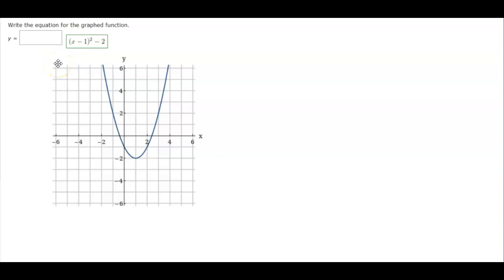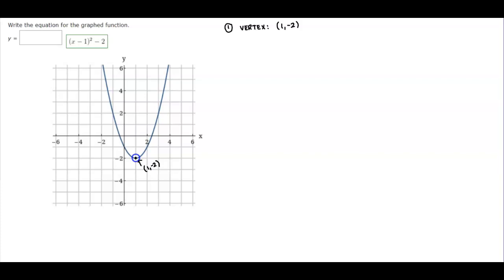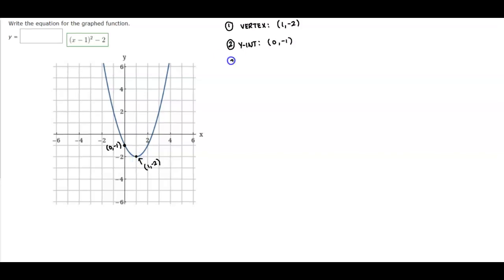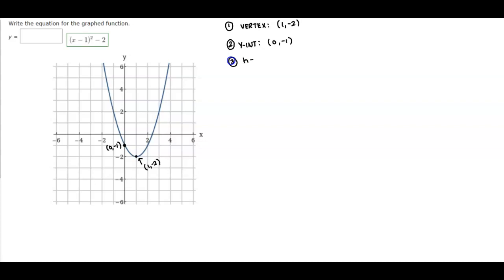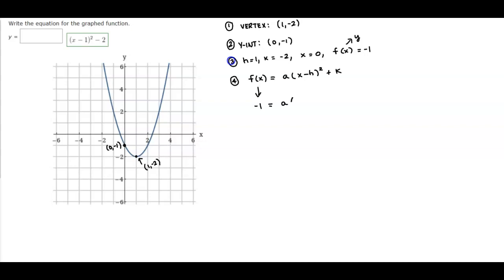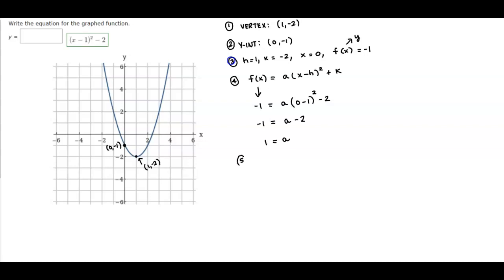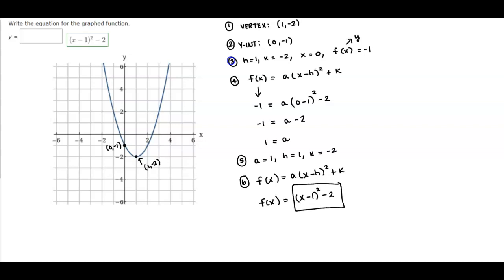Math 10 HW 5.1 #14 Write the equation for the graphed function.